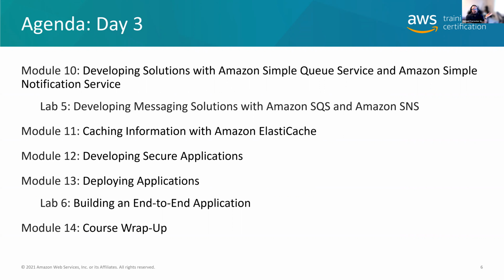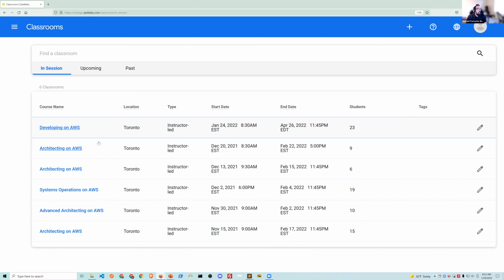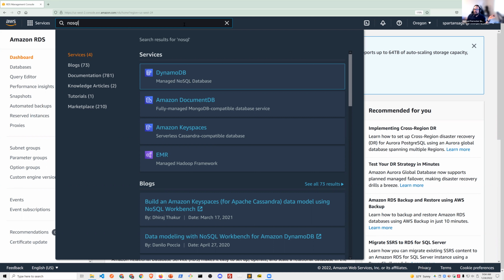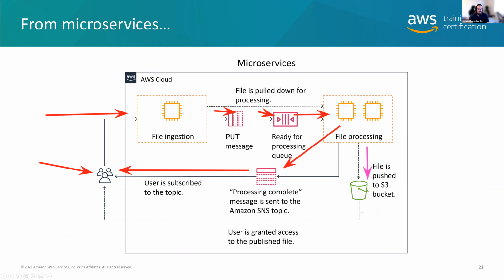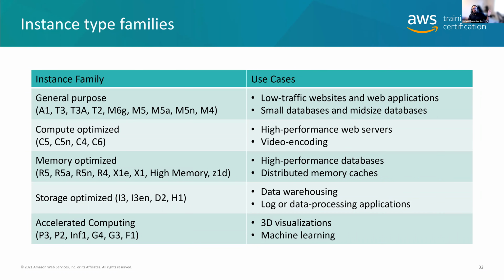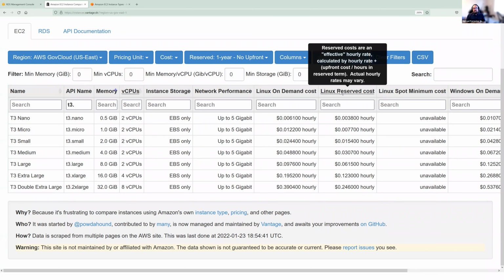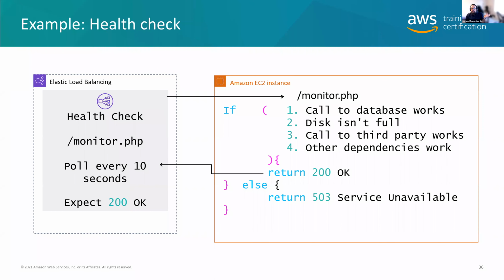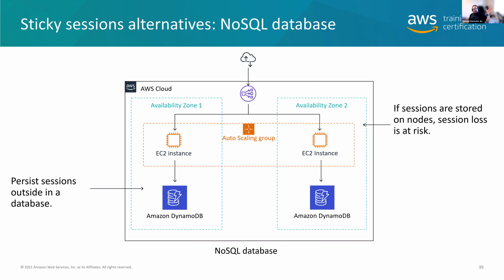20220124 Developing on AWS Day 1 - Module 0 and 1 - EC2